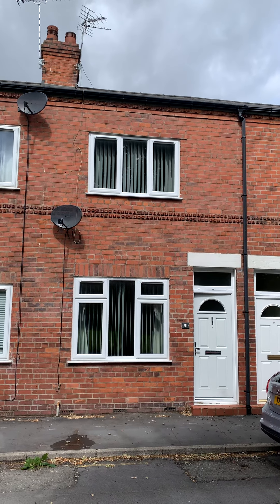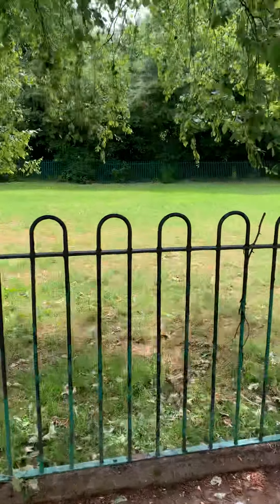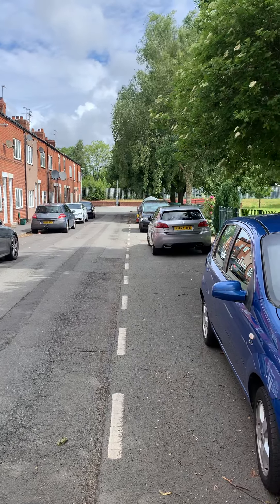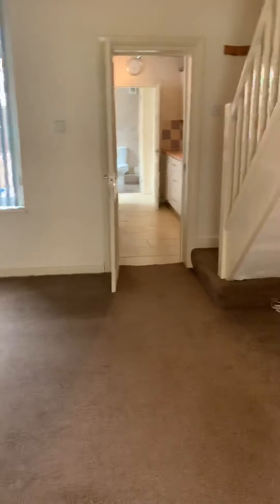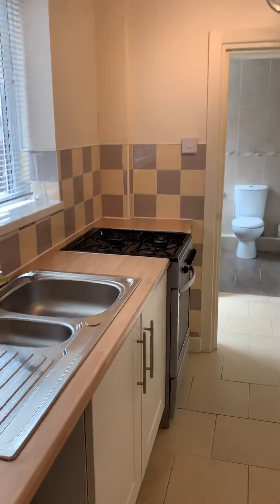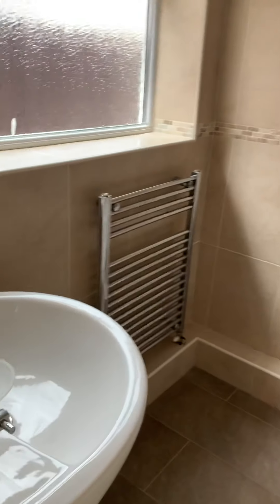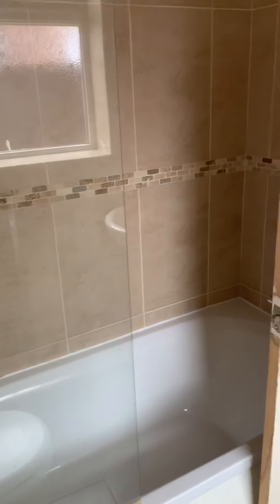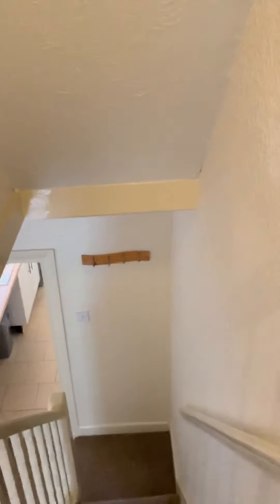4 June 2020